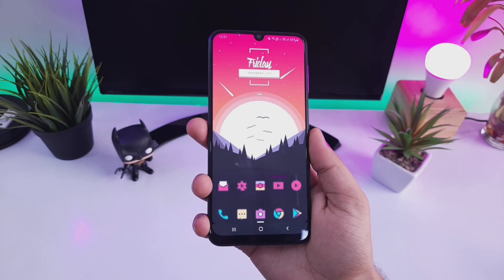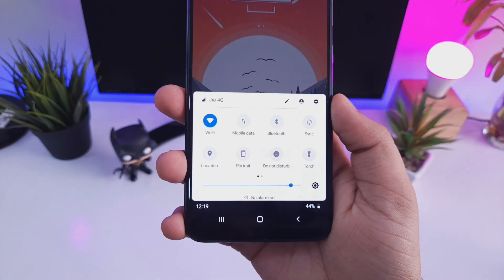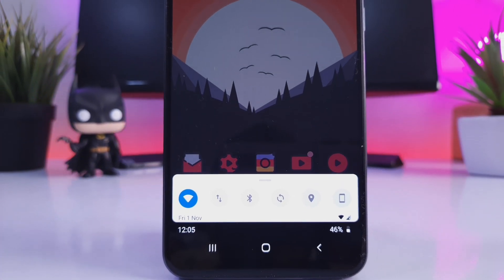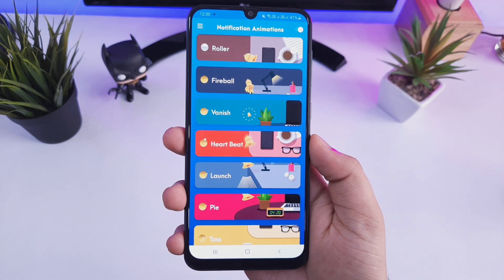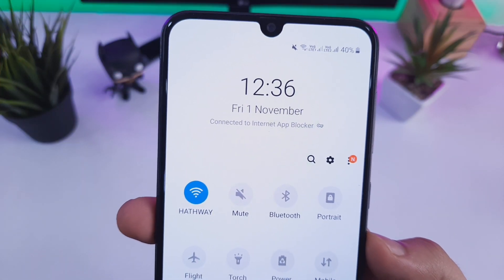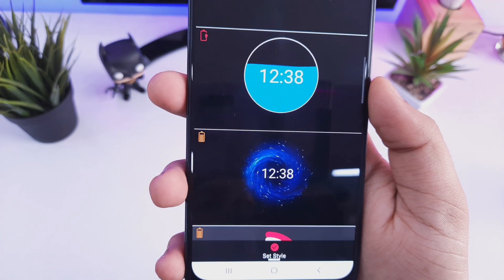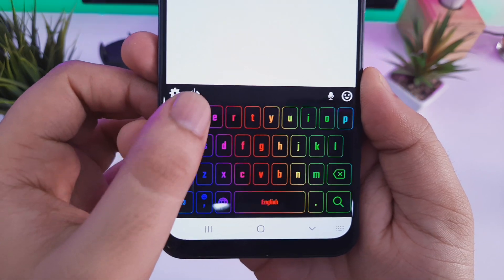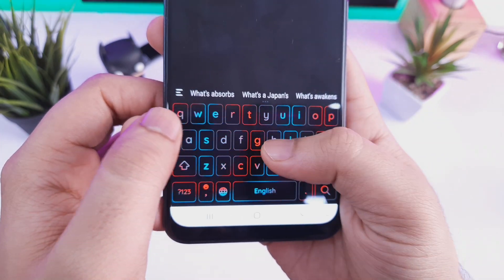5 Most Powerful Mods That You Must Use In Your Samsung Devices NOW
5 Most Powerful Mods That You Must Use In Your Samsung Devices NOW

In this video, I will show you 5 Most Powerful Mods That you Must Use In Your Samsung Devices Right Now. All these Mods are very powerful and it will change Everything In your samsung devices. All these mods will help to improve the performance, add new features to your smartphone. It will change the entire way how you are using your samsung device

Must Have wallpapers for Samsung devices

5 Unique and powerful android launchers you must Try

Samsung Galaxy A50s Hidden new features that are missing in Galaxy A50

Must Have Samsung Official App for all Samsung Smartphones

Don't Miss These Cool Notch Wallpapers for Samsung Galaxy A50, A50s, A70, M30s and More